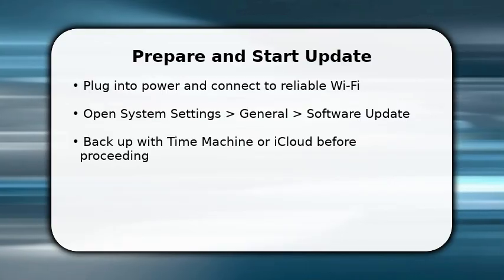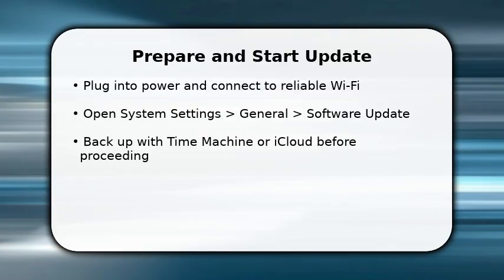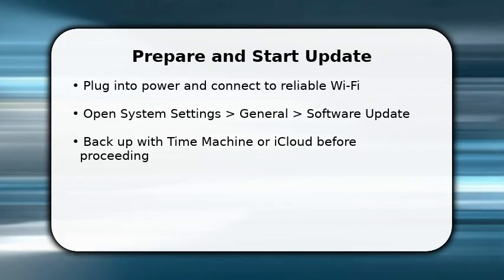How to Update Software Macbook Air (easy Method)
Learn the straightforward steps to update your macOS on a MacBook Air with ease. This video guides you through checking for updates, downloading them safely, and installing without hassle.

update software, macOS upgrade, MacBook Air instructions, software updating guide, latest macOS version